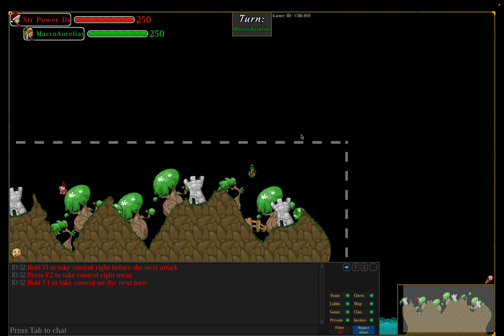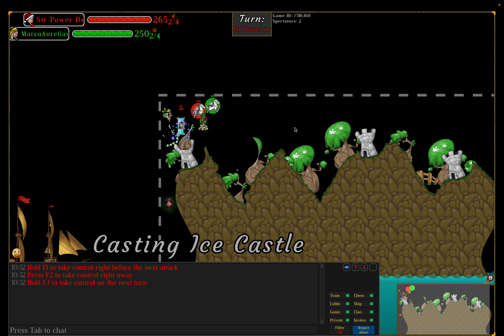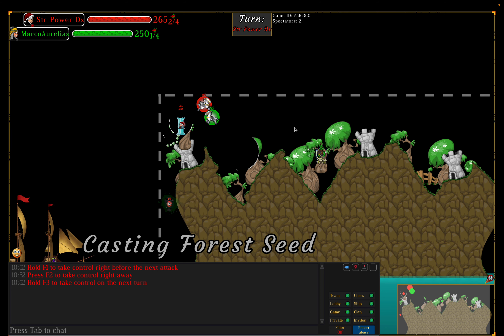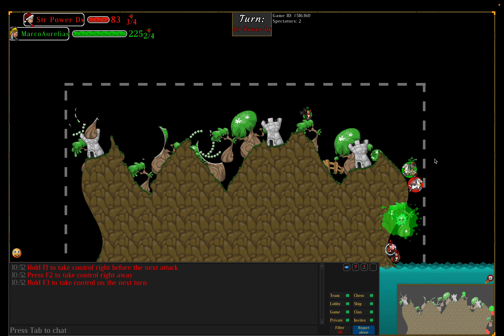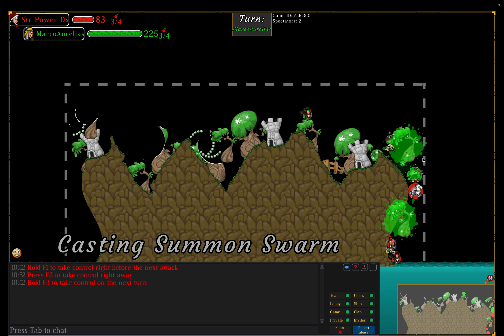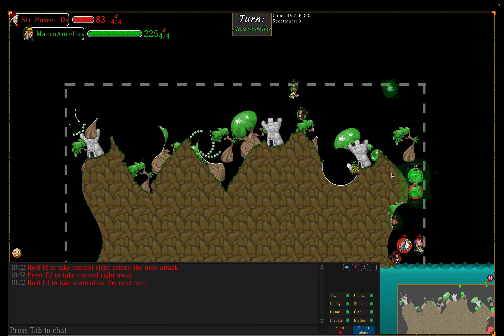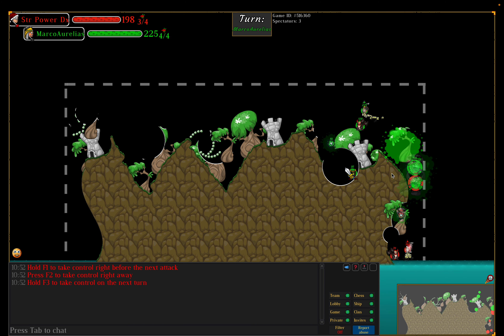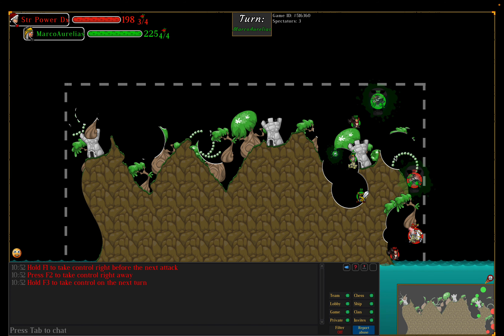Stalling on 60g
learn how to stall after u mess up